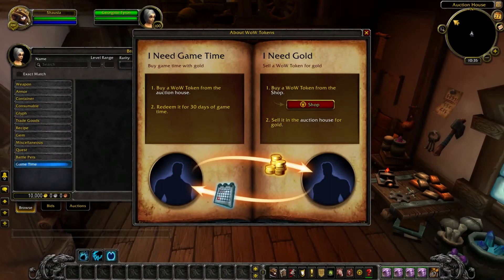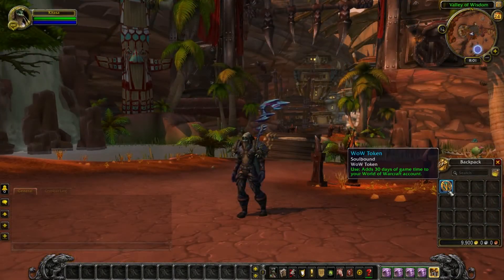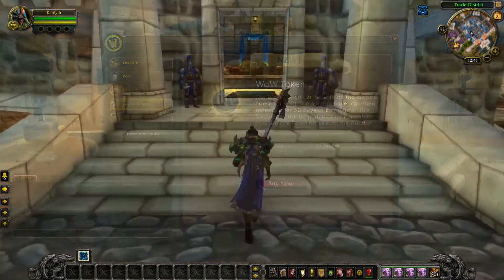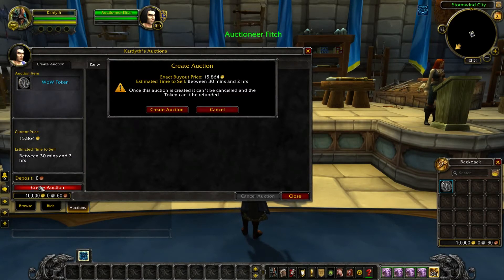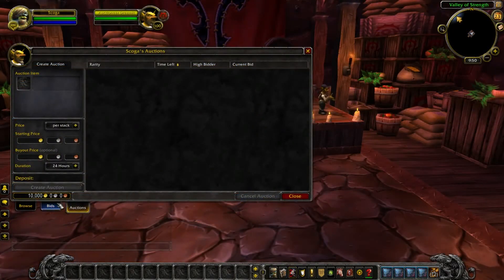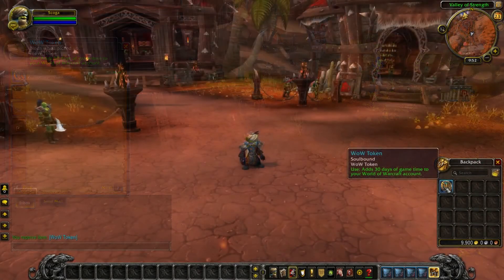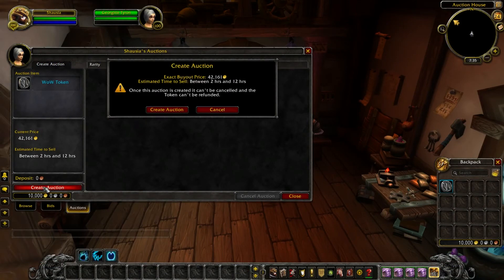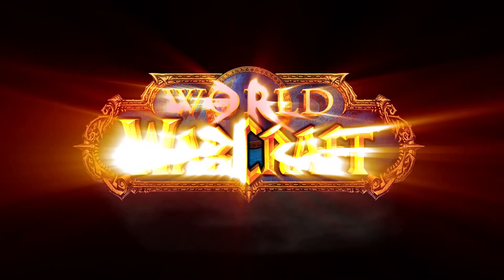World of Warcraft - Token Overview Trailer [HD 1080P]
Token Overview Trailer of World of Warcraft.

Genre(s): Massively multiplayer online role-playing game
Platform(s): Mac, PC
Publisher(s): Blizzard Entertainment
Developer(s): Blizzard Entertainment
Release Date (NA): November 13th, 2014